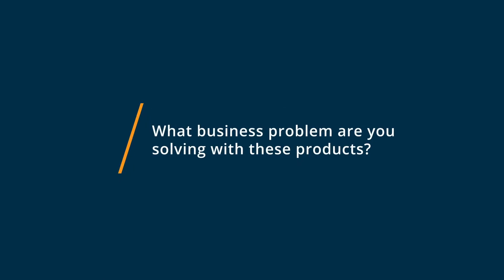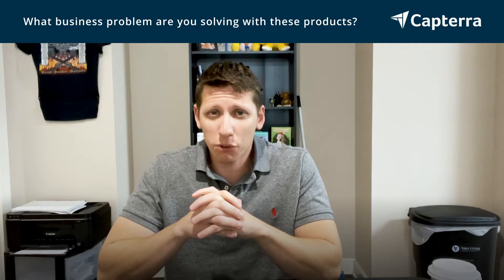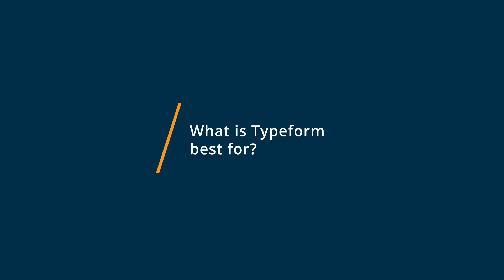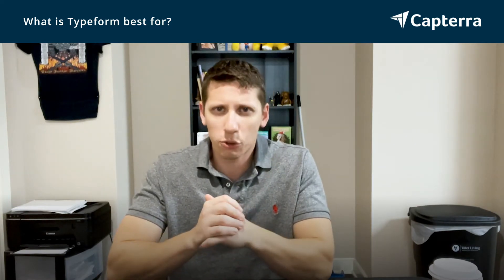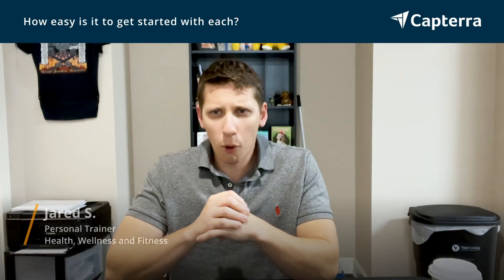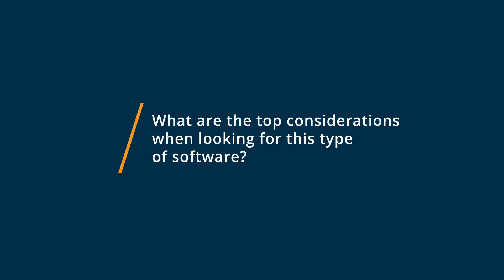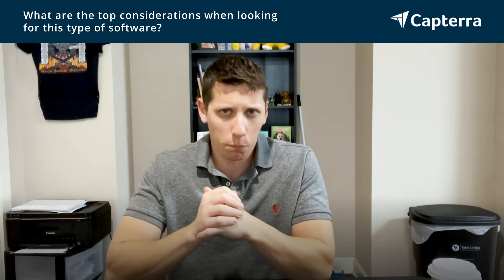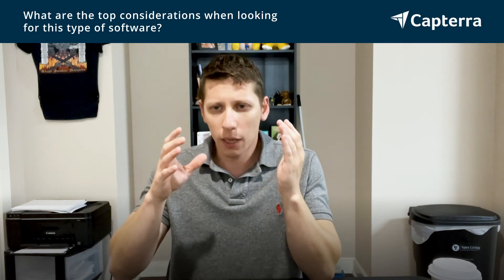Typeform vs Google Forms: Why I switched from Google Forms to Typeform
🥊  Considering Typeform vs Google Forms? See which is better. Typeform vs Google Forms Comparison: Features, Pricing and Integrations comparison.

💡📘 Interested in Typeform? Browse Typeform reviews, pricing and compare with popular alternatives

💡📘 Interested in Google Forms? Browse Google Forms reviews, pricing and compare with popular alternatives

Typeform Review 2021.

Make data collection an experience with custom forms.

You need data to power your business and you also care about how your audience experiences your brand. Whoever your audience is, one thing's clear: sharing information through forms & surveys should be easy, fun, and flawless on any device. By the way, Typeform integrates with over 500 of your favorite apps. Send data to Mailchimp to build your list, Google Sheets for analysis, or Salesforce to personalize your customer experience. Typeform: forms & surveys for the people.

Google Forms Review 2021.

Create custom forms for surveys & questionnaires.

Survey builder application that allows one to create customizable forms that could be shared among sample using a web URL.

0:00 Intro
0:10 What business problems are you solving with Typeform and Google Forms?
0:30 What is Typeform best for?
0:42 What is Google Forms best for?
1:13 How easy is it to get started with Typeform and Google Forms?
1:39 What recommendations do you have for those considering Typeform and Google Forms?